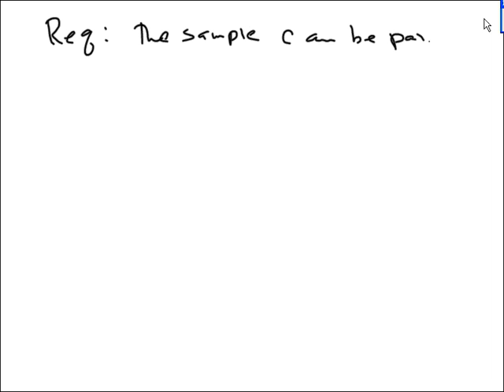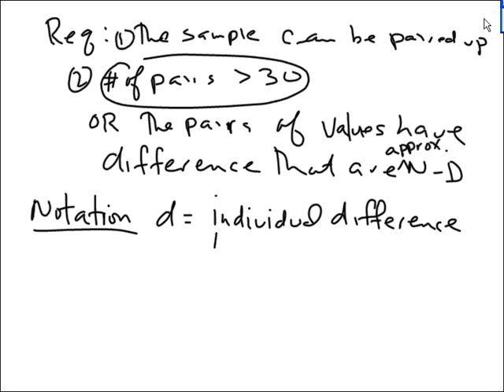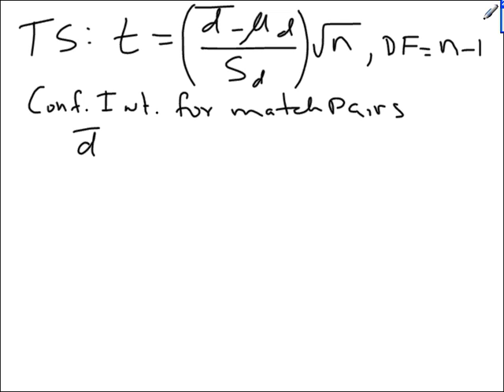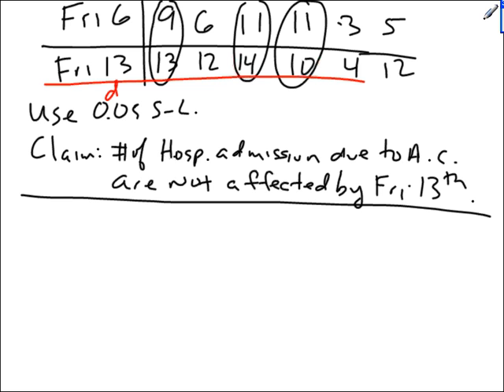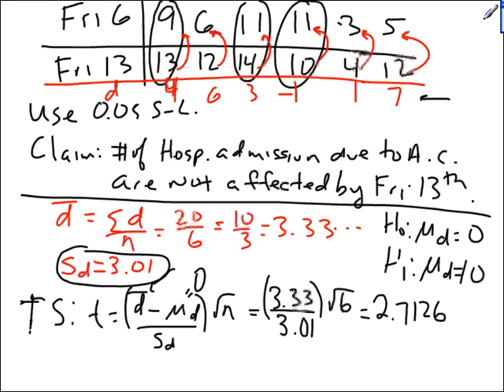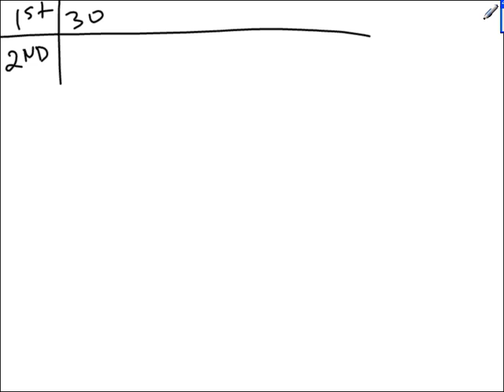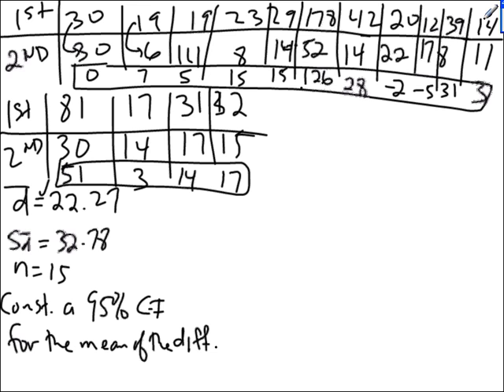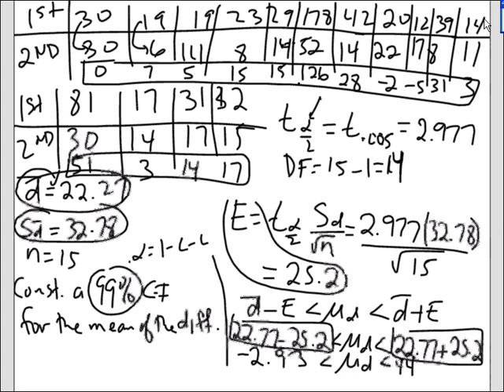Inferences from Matched Pairs by Free Academy